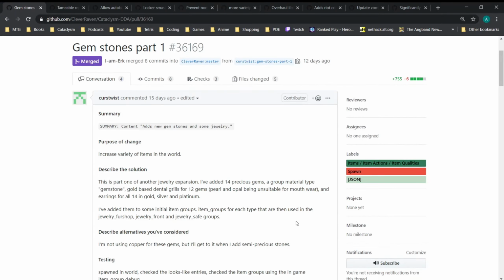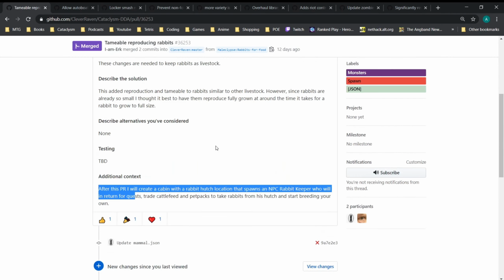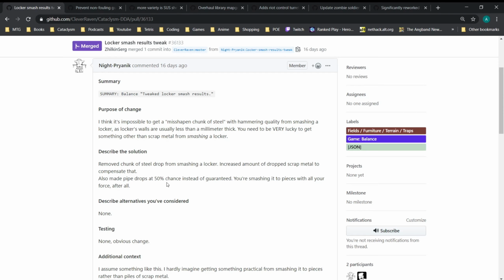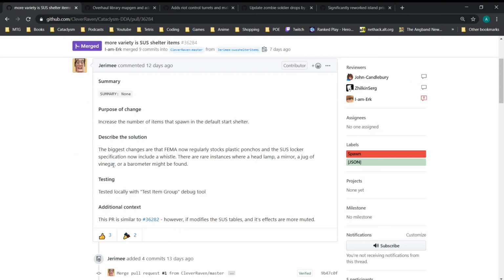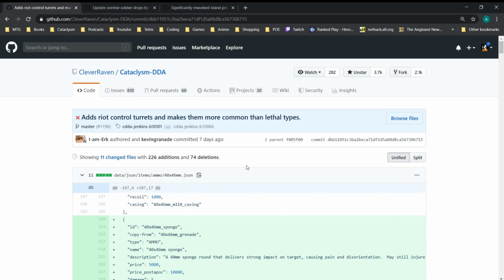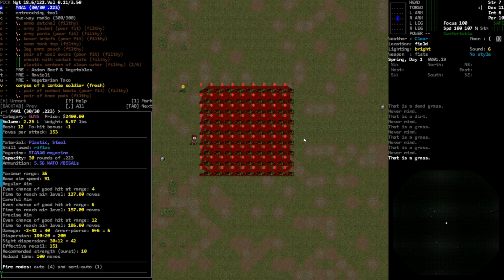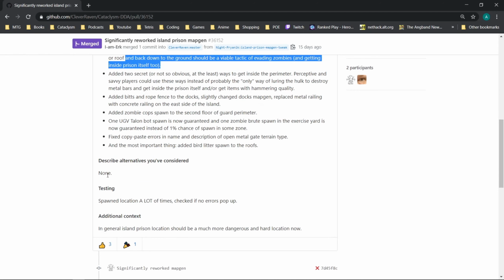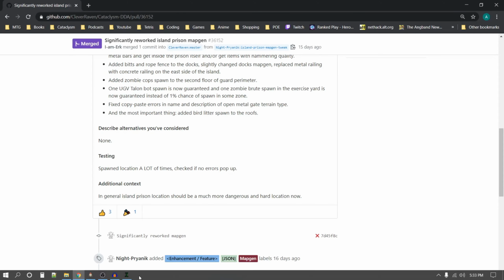Experimental Cataclysm -- 12-31-2019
Happy New Year, ya'll.  Some spoilers for the prison island scenario, but they're pretty mild and it's not a scenario you're going to beat playing blind on the first try unless you're one of those COWARDS who just swims to freedom.

Also, if it sounds like I just woke up in this episode, it's because I had.  Sorry about that, should have thought it through a little more.

TIMESTAMPS:
0:28 - Precious Gems

2:04 - Tameable Breedable Rabbits

4:19 - Autoboating

6:00 - Locker Smash Tweaks

8:43 - Nonfouling Guns

9:52 - Evac Shelter Item Variety

12:47 - Library SUS

16:57 - Turret Changes

18:37 - Zombie Soldier Drops

22:48 - Prison Island Rework